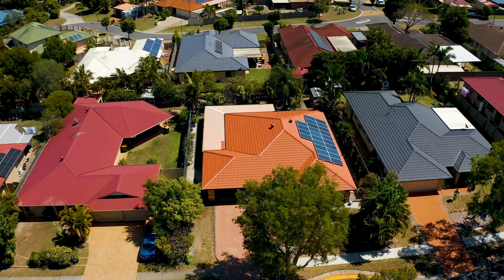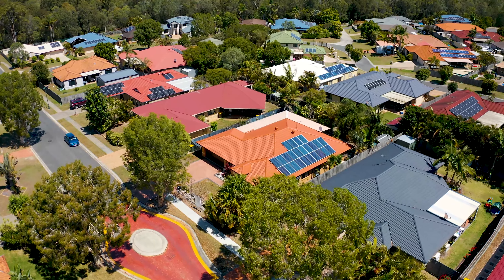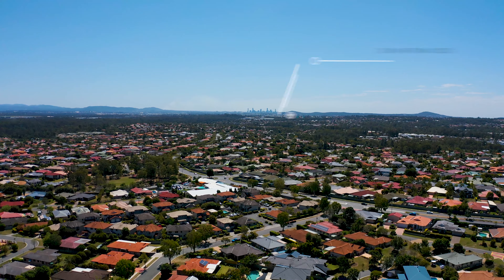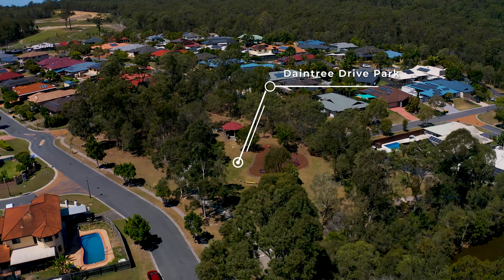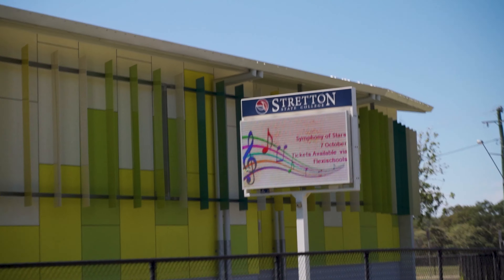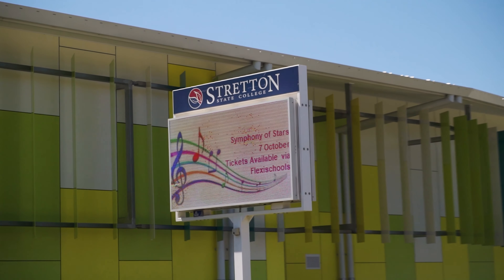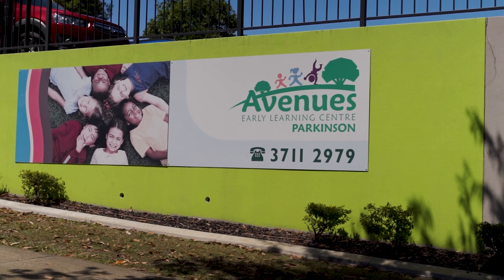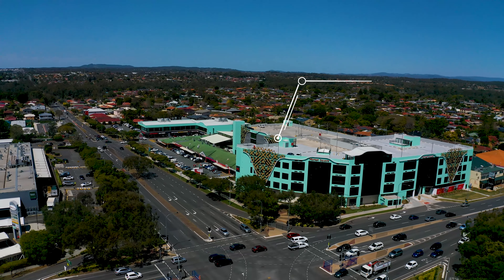41 Daintree Drive, Parkinson | Team Estate Agents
Ready to Buy or Sell your Property with TEAM?